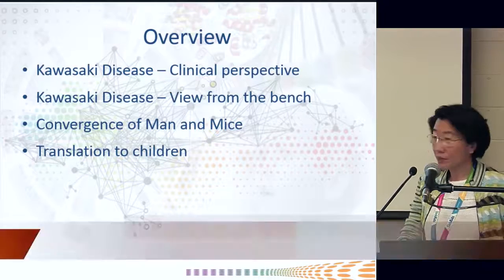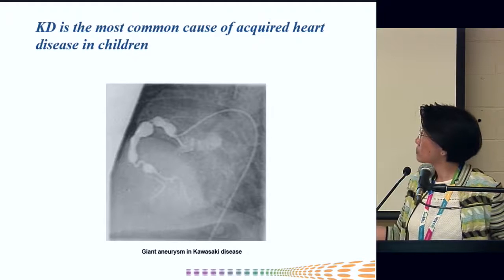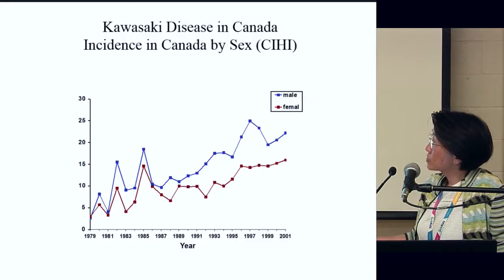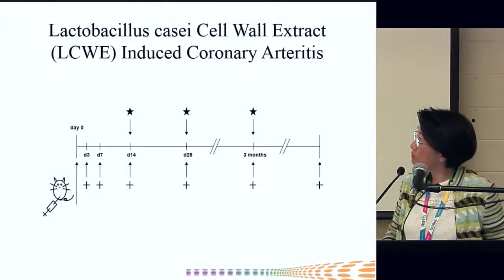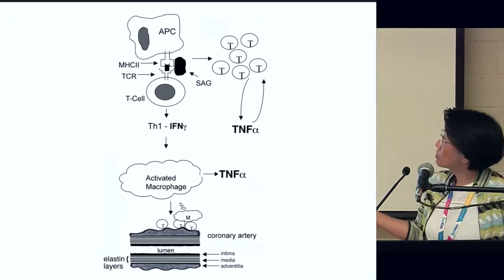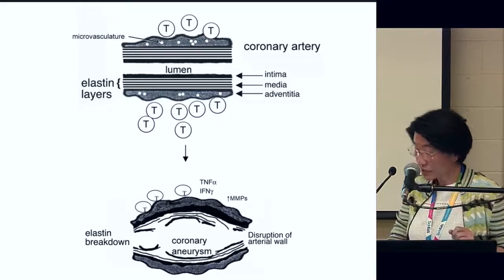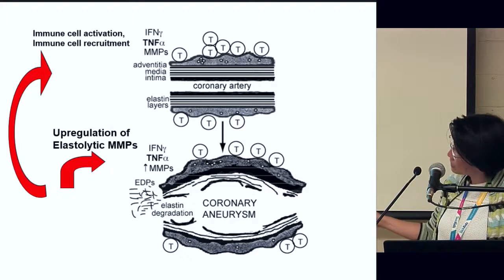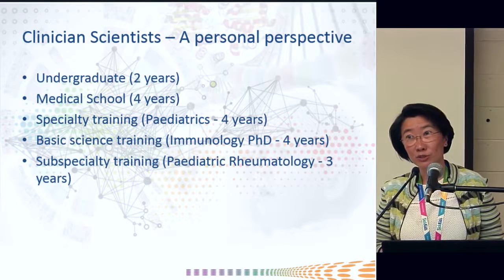Dr. Rae Yeung - Data Blitz Presentation Series (IMS Summer Undergraduate Research Program)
The Institute of Medical Science (IMS) Data Blitz Series profiles faculty who are making significant contributions to research in the IMS.  In this video Dr. Rae Yeung discusses "Redeeming Relevance in Immunology: Lessons Learned from Kawasaki Disease".

Dr. Yeung is Professor in the Department of Paediatrics and Immunology and Immunology at the University of Toronto.